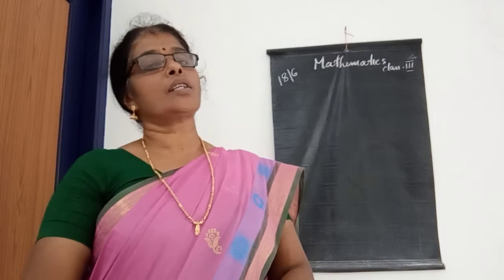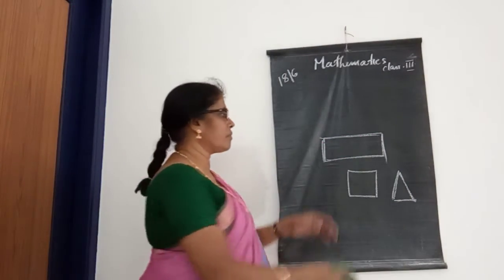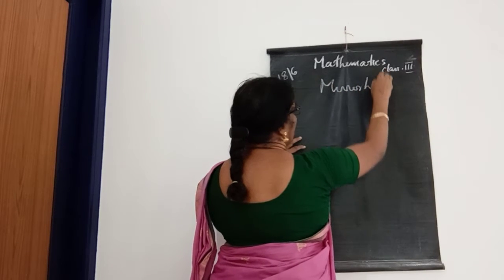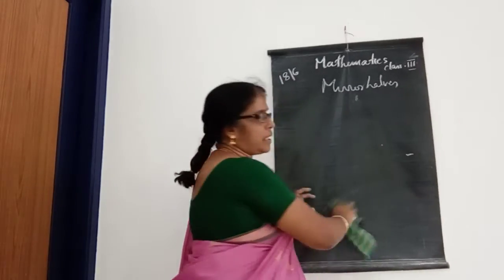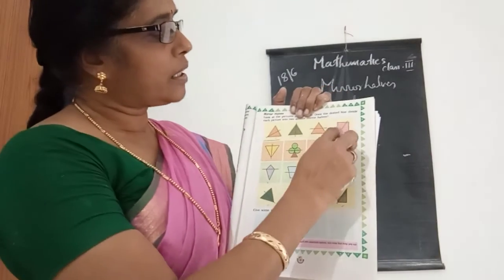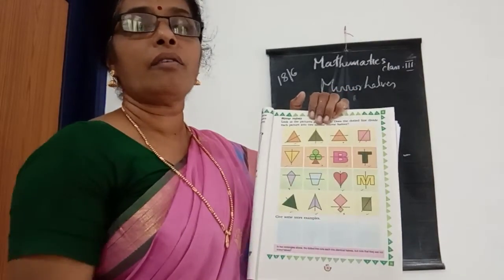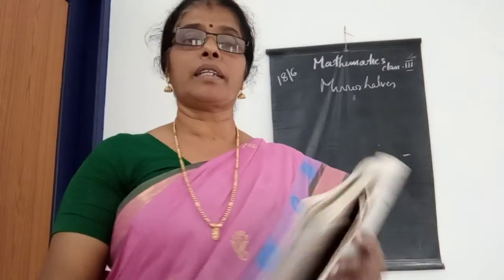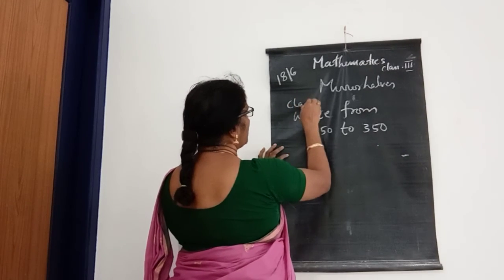Class 3 Mathematics Identify mirrorhalves